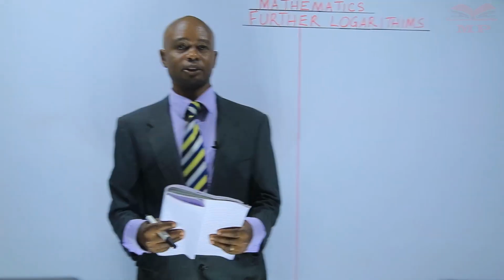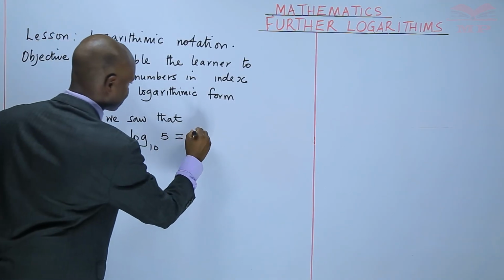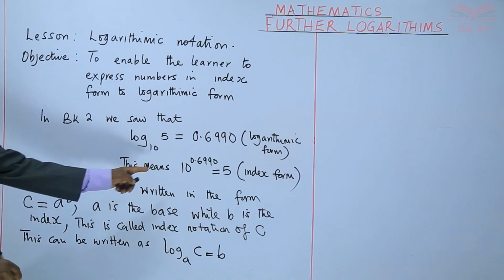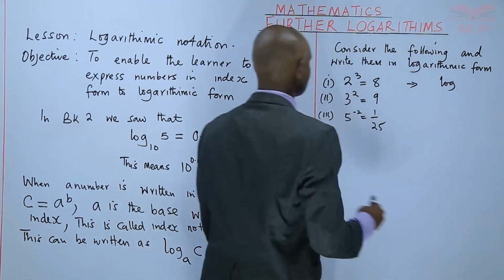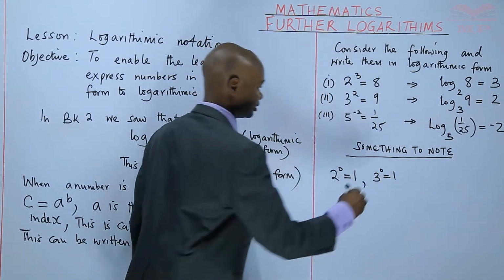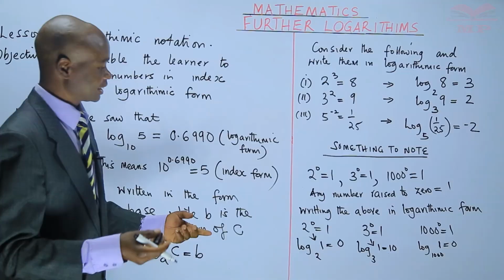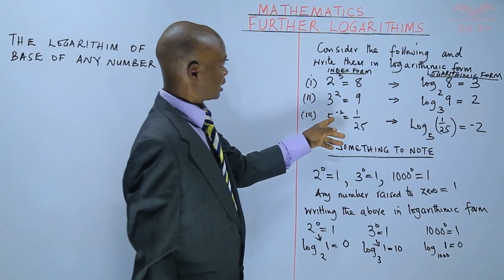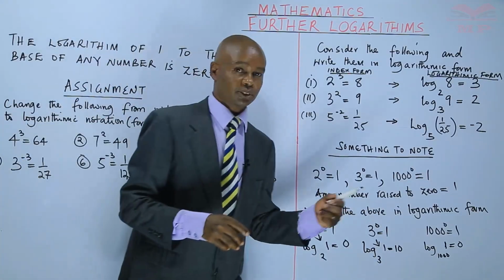LOGARITHMIC NOTATION L1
💼 Logarithmic Notation – Short Version

💡 Definition:
A way of expressing numbers using logarithms.

Basic Form:
Key Parts:

1️⃣ Base (a) 📊
2️⃣ Argument (b) 🔢

Example:

Because:

Key Insight:

Logarithms are the inverse of exponents 🔄